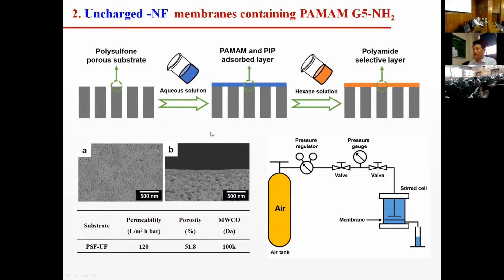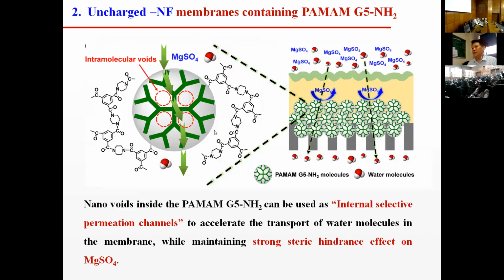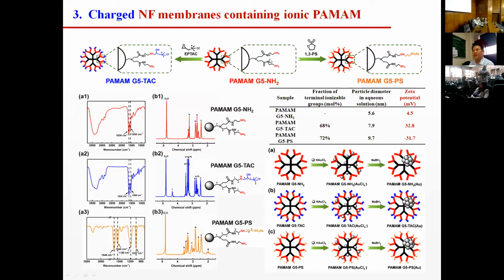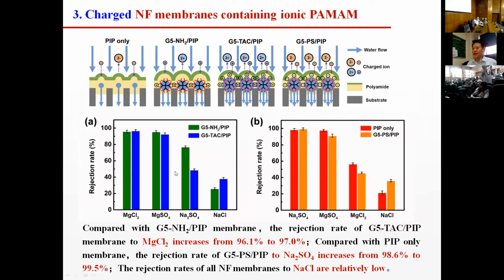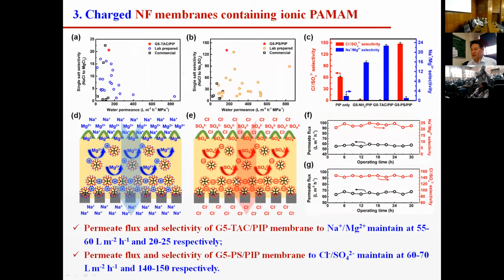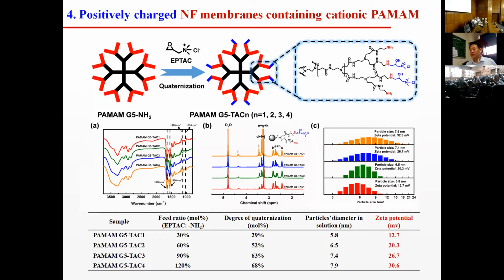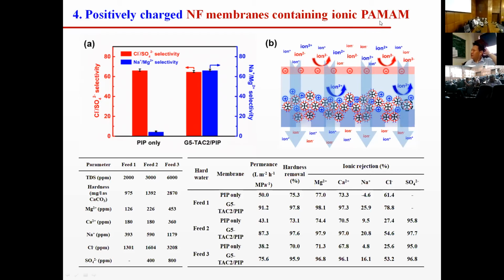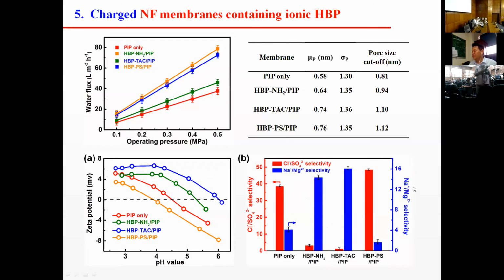Prof. Bao Ku Zhu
,Professor in Department of Polymer Science and Engineering
Zhejiang University, China
MTAIC 2021-111
 Construction and Properties of Dendritic Polymer Based Charged Channel
Nanofiltration (NF) Membranes